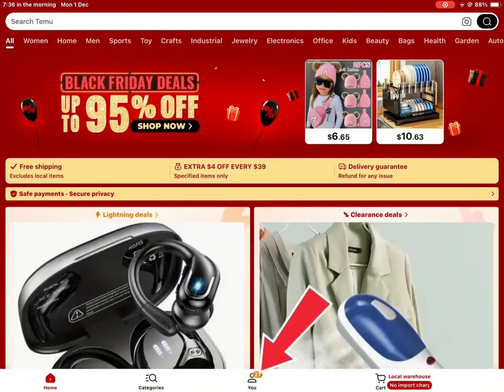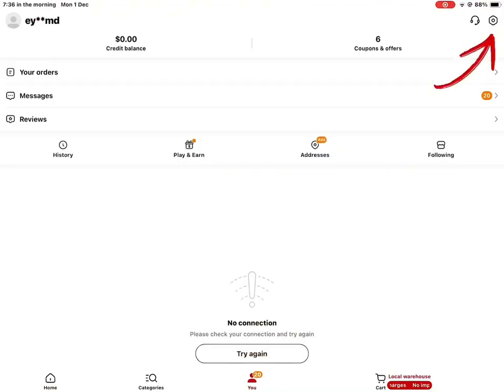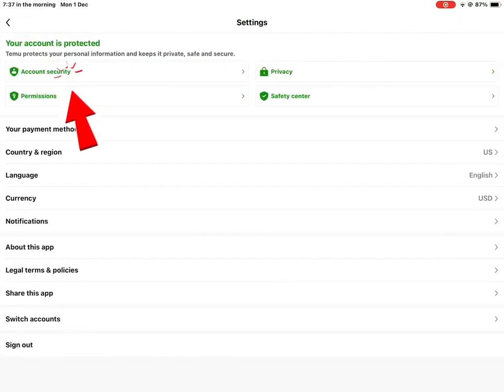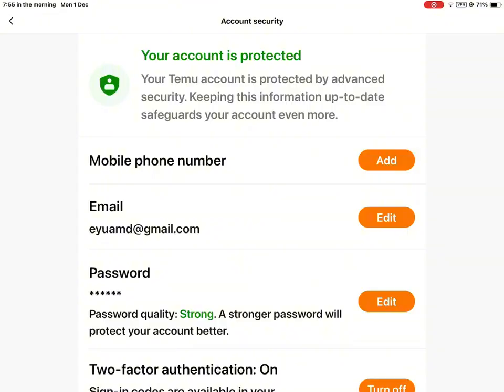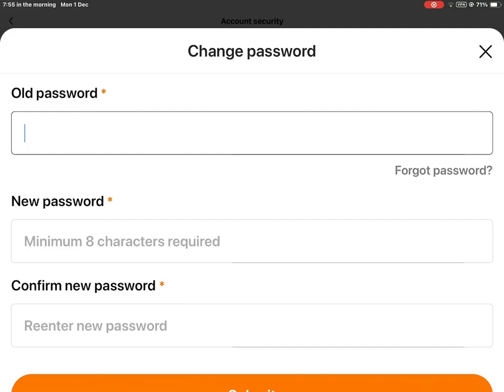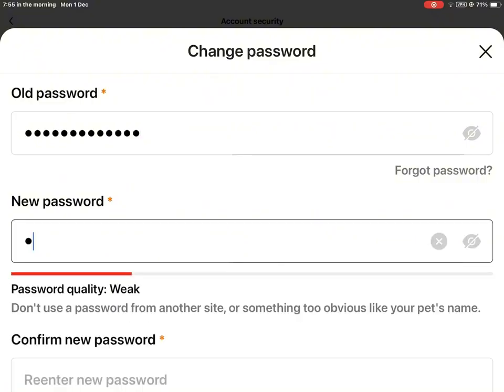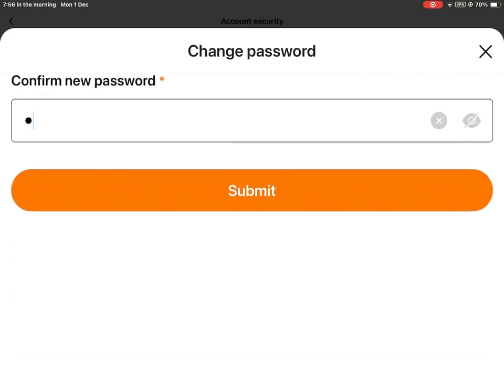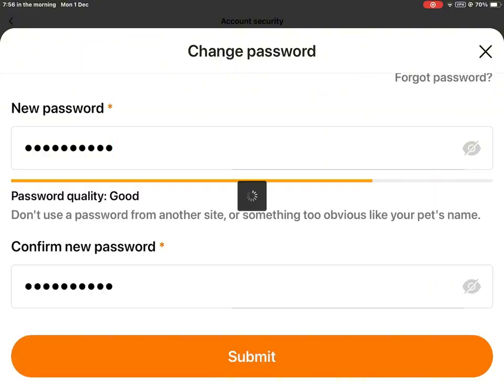How to Change Login Password on Temu account | easy guide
Changing your Temu password regularly is one of the best ways to protect your account, and this easy guide shows you exactly how to do it. 🔐✨ Whether you forgot your old password, want a stronger one, or need to update it due to suspicious activity, this tutorial breaks everything down clearly. You’ll learn the correct menu to access, how to verify your identity, what counts as a strong password, and how to save it successfully without errors.

Steps to Change Your Temu Password:

1️⃣ Open Temu.
2️⃣ Go to Profile.
3️⃣ Select Settings.
4️⃣ Tap Security.
5️⃣ Choose Change Password.
6️⃣ Enter your current password.
7️⃣ Enter your new password.
8️⃣ Confirm and save.